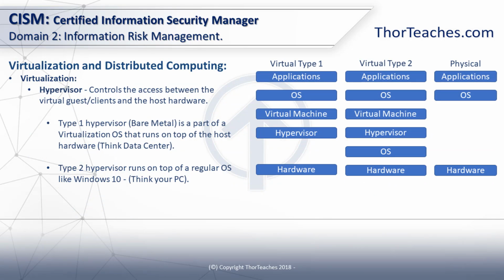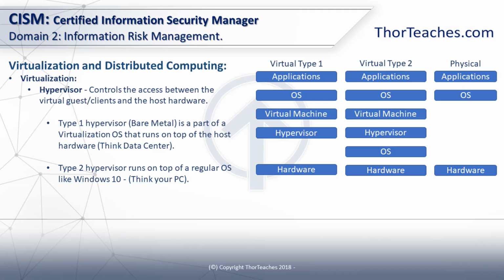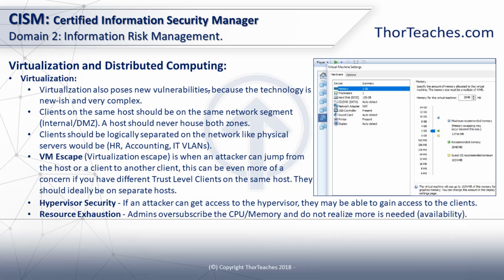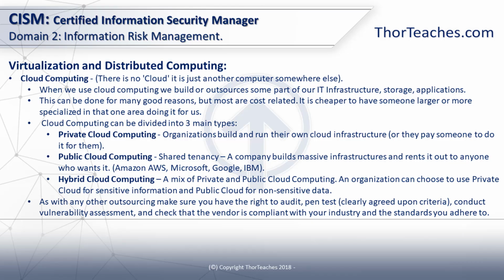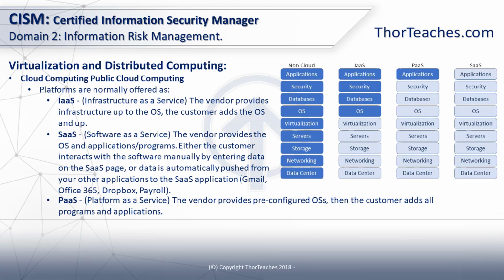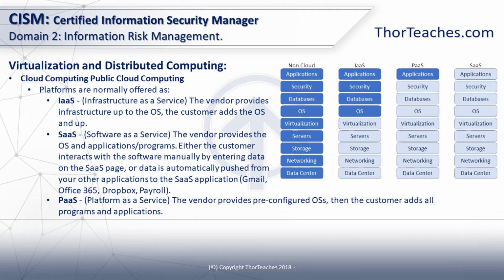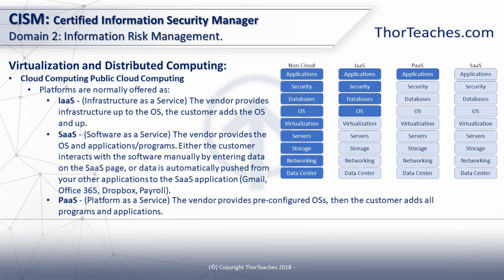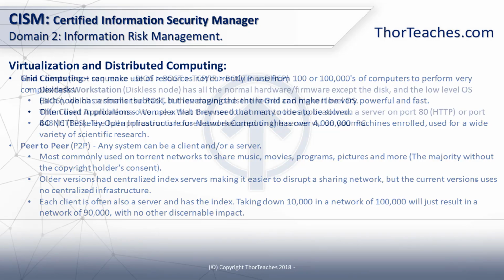0335 Virtualization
03.CISM Domain 2 Information Risk Management